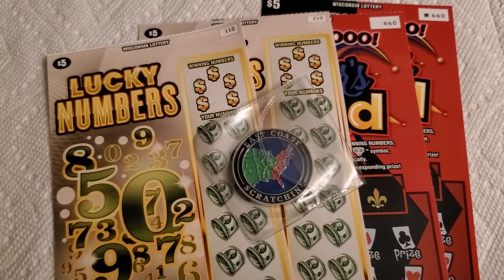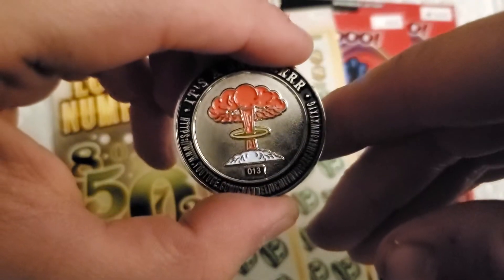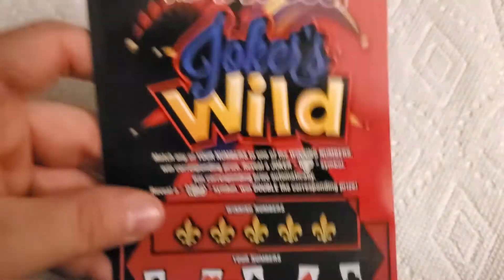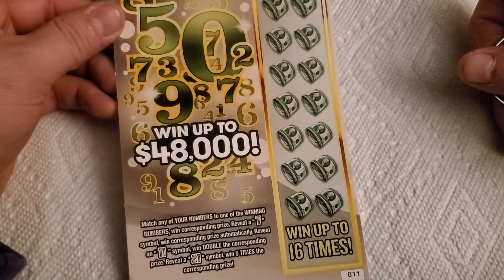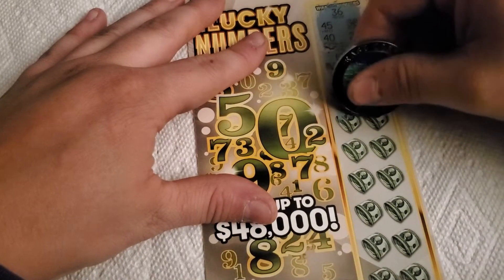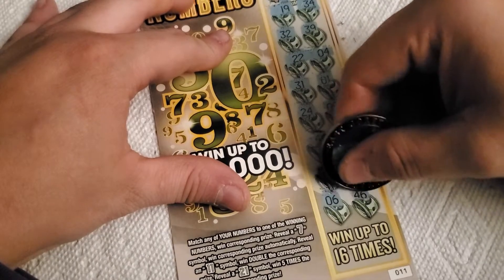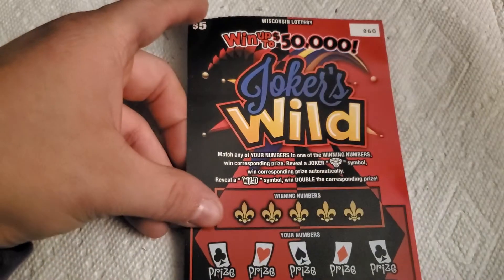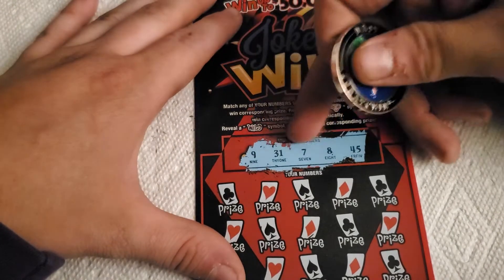Lucky Numbers & Jokers Wild! Symbols Found! Nice wins!